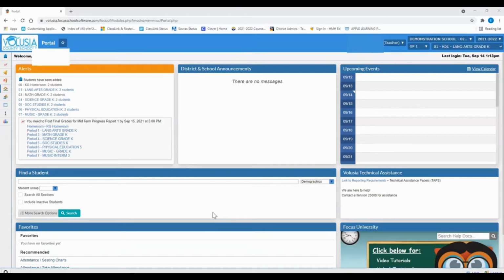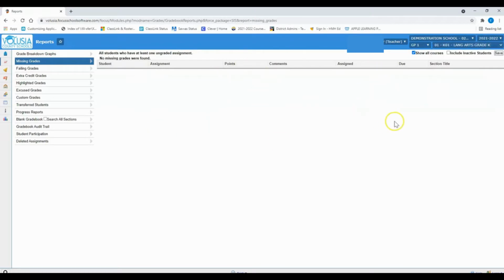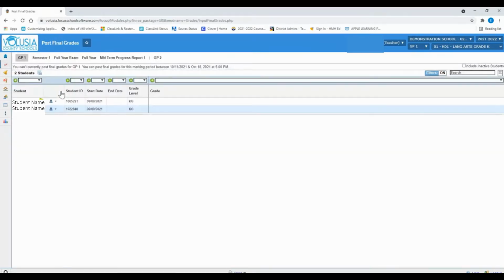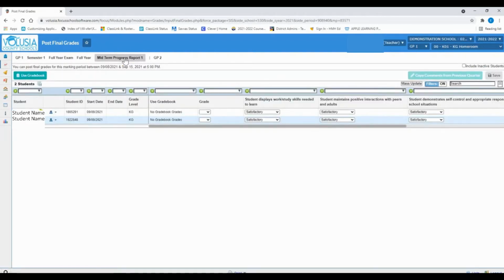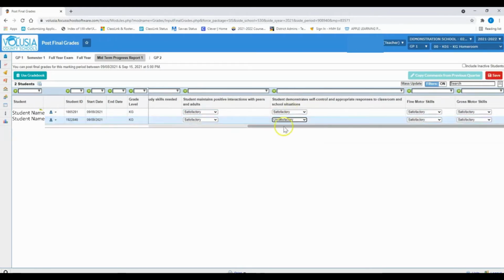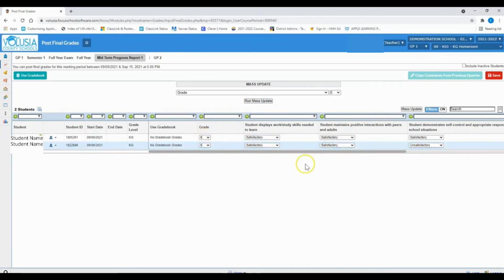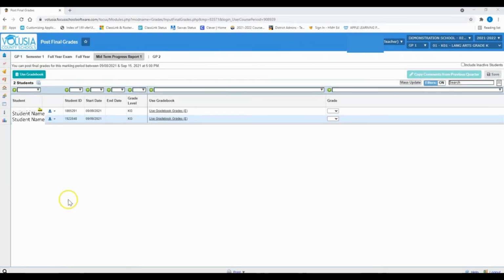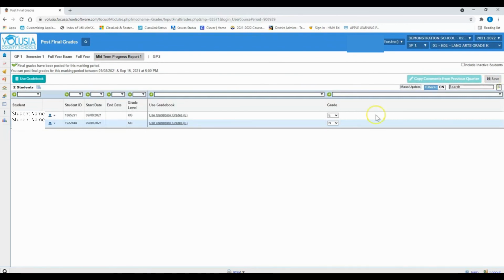FOCUS- Elementary Midterm Posting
Detailed process for posting elementary midterm grades.